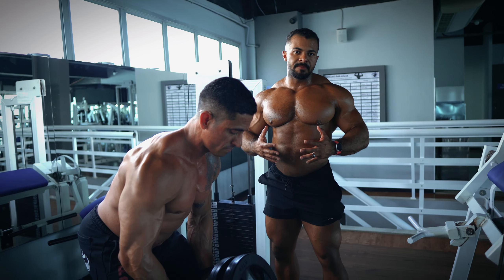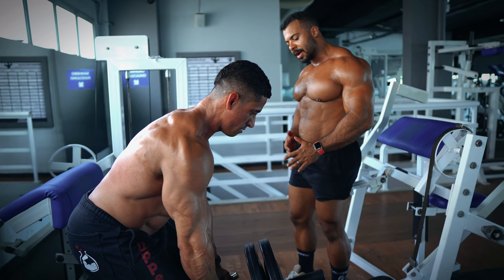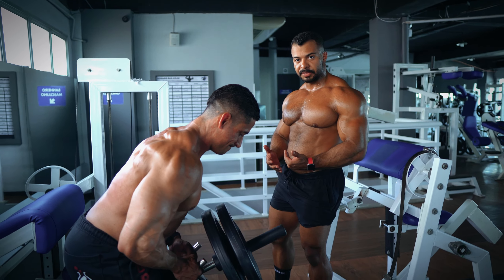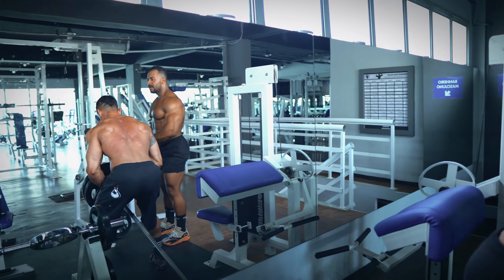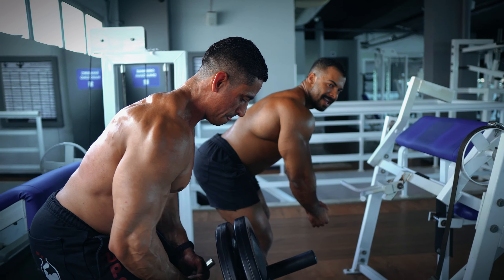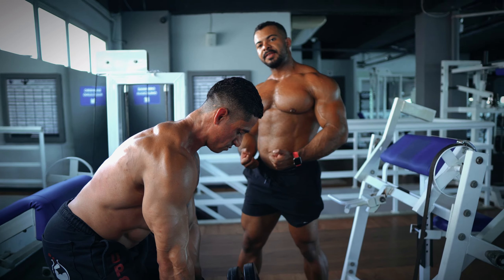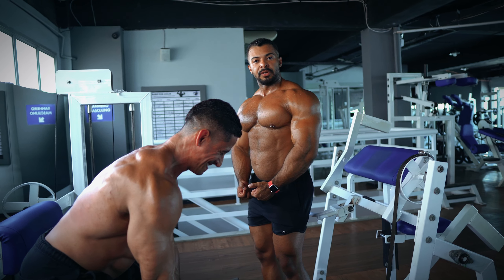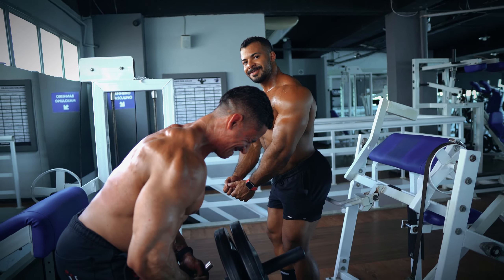How to: T-Bar Rows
A KEY EXERCISE TO BUILD A BIGGER BACK! 💥

The most important tip here is to keep your torso as parallel to the ground as possible. Elbows should be tucked in and you must aim for a full range of motion (go way all the down and squeeze your back muscles completely when you reach the top!).
A narrow grip will hit more the inner part of your back, whereas a wider overhand grip will hit more lats. This is an exercise to help widen your "wing span" and create that "turtle shell" look !

Form comes before everything else in Bodybuilding. It determines how much of that muscle you’re recruiting, ensures an intense pump and prevents you from injuries!
Remember: weightlifting is not about moving things around for no reason. There’s a lot of mental work & control involved!